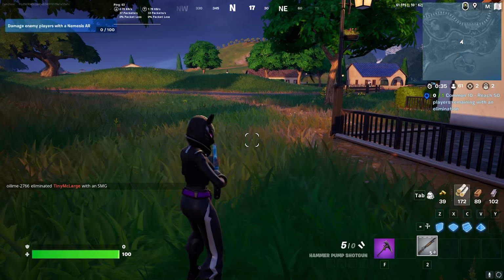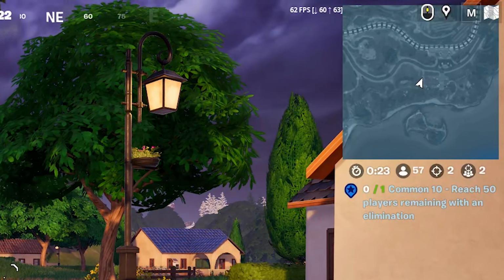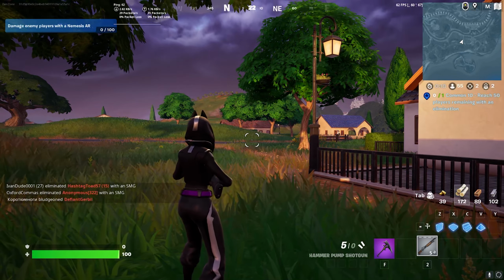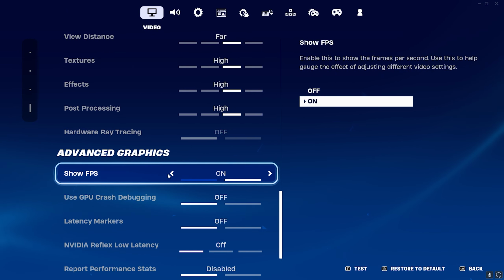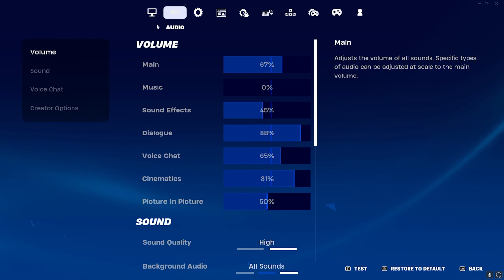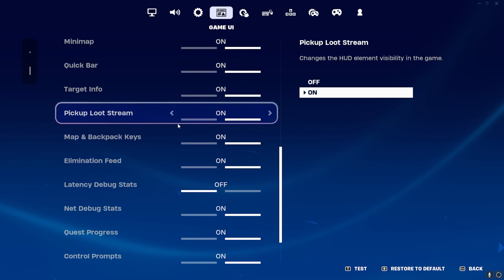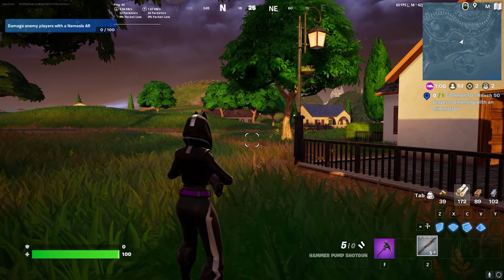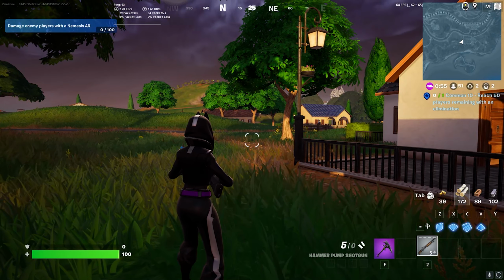How To Show Ping In Fortnite (2024) Easy Guide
Welcome to our comprehensive guide on how to display ping in Fortnite! In this video, our expert team will walk you through the steps to show your ping in Fortnite, enabling you to monitor your connection quality and enhance your gaming experience. Follow our professional tips and tricks to optimize your gameplay and stay ahead of the competition. Don't miss out on this invaluable information - watch now!

🕒 Timestamps:
00:00 Introduction
00:20 Advanced Graphics / Show FPS
00:35 Game UI / Show ping
01:03 Outro